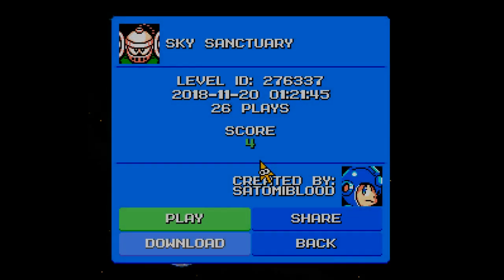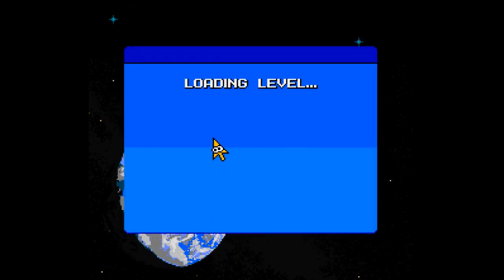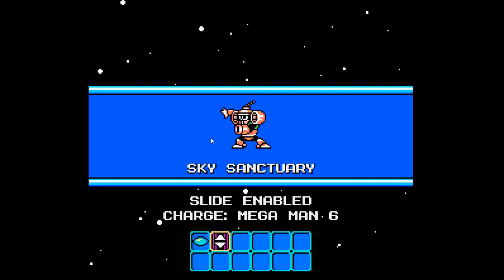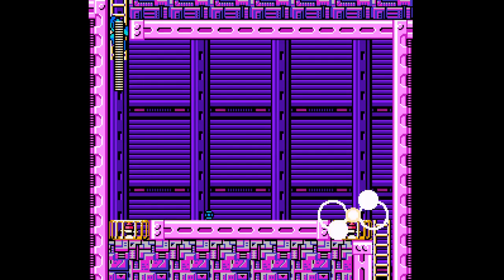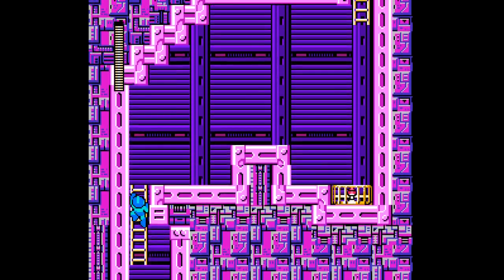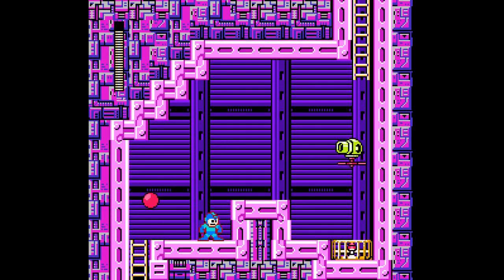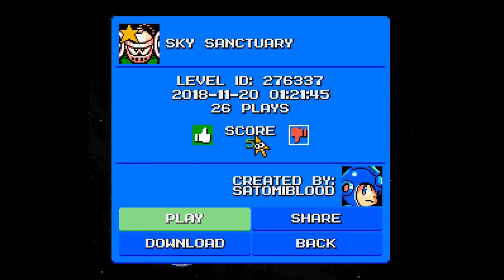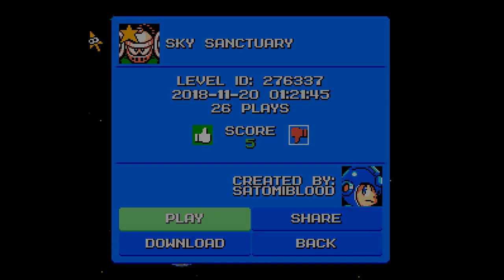Mega man maker - Sky sanctuary v.2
Stage Creator: Satomiblood